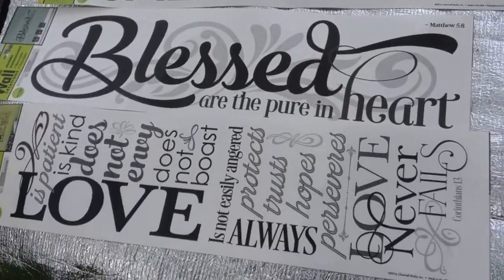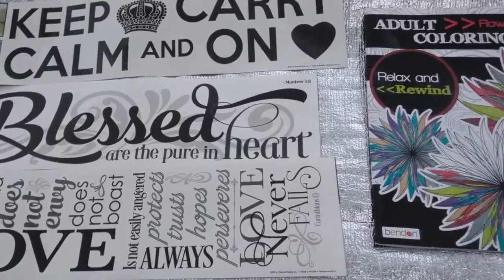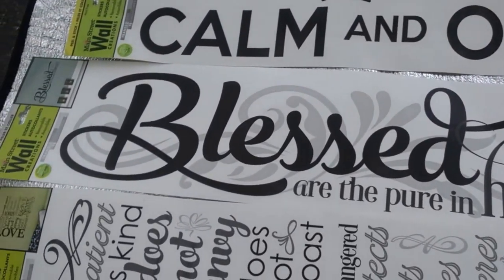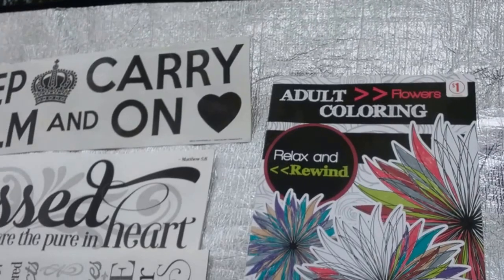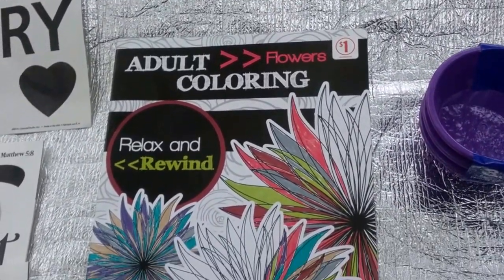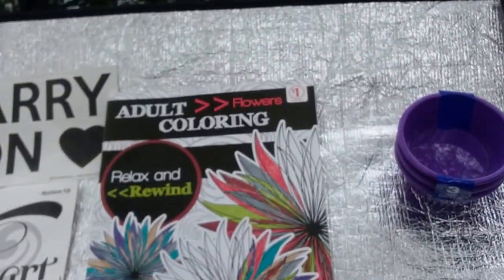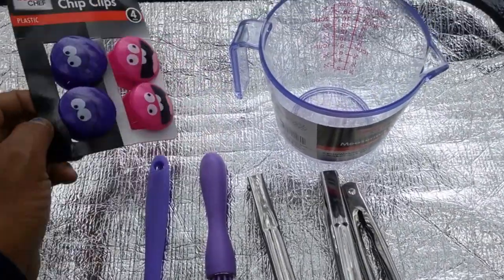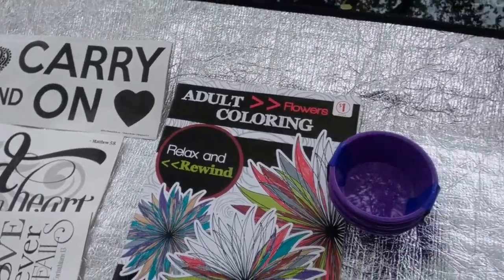Dollar Tree/ Family Dollar rehaul